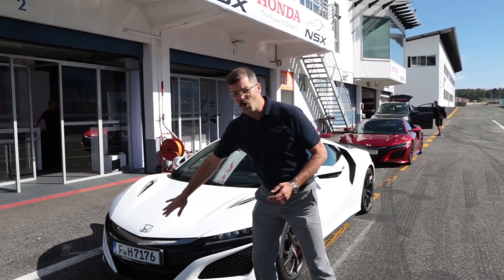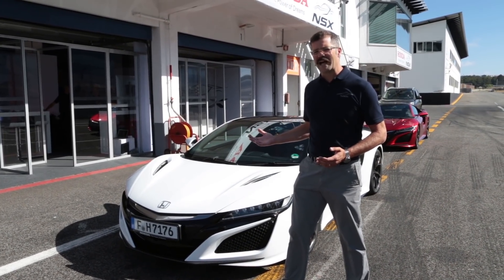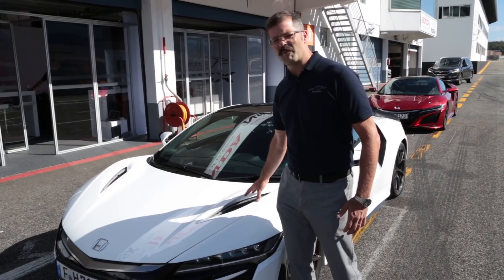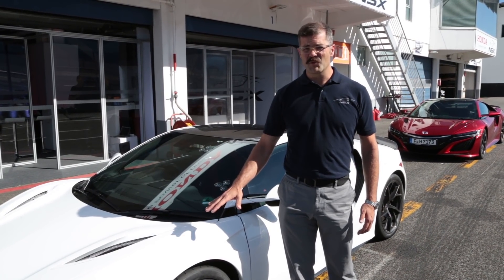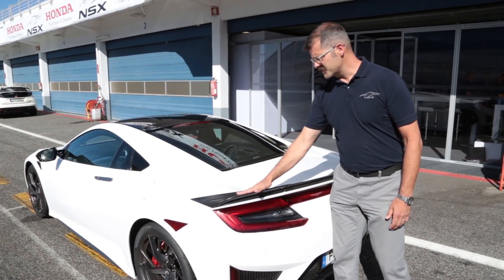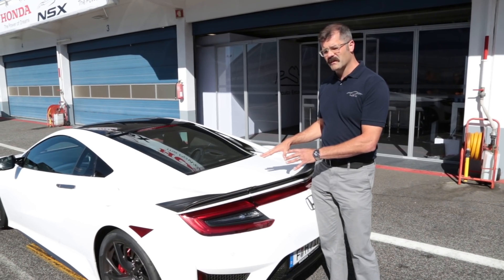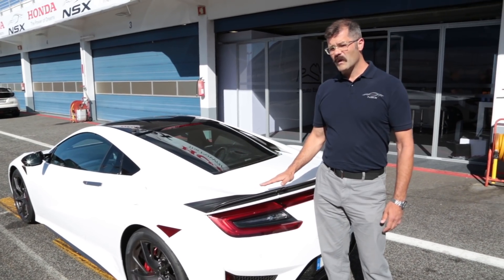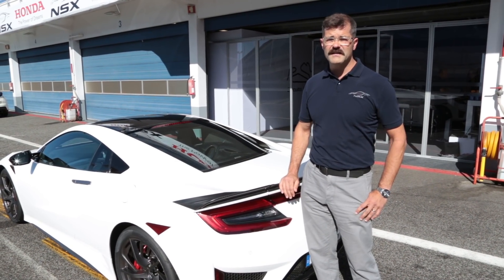Honda NSX Aerodynamics And Cooling With Nick Robinson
NSX Dynamic Project Leader talks us through the new supercar's clever aero and cooling package